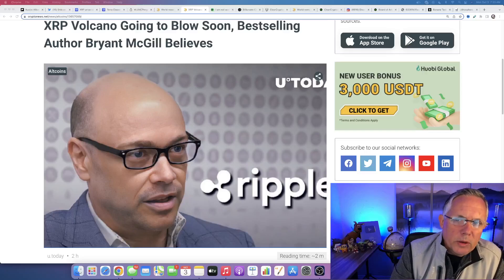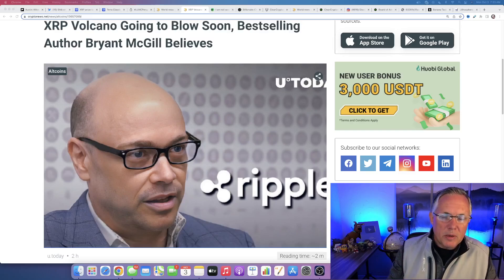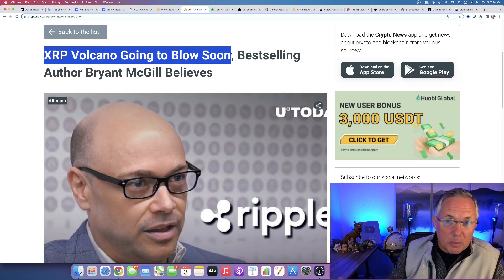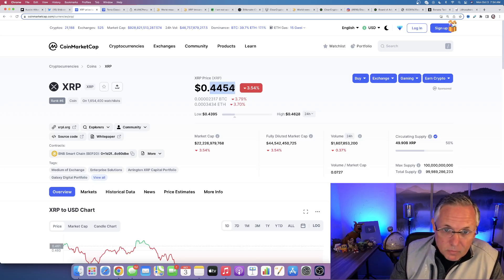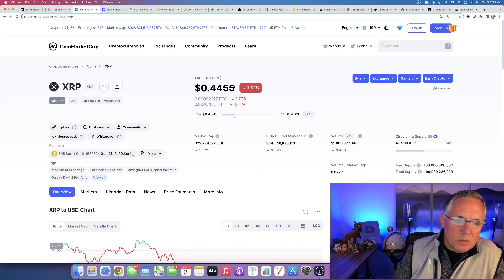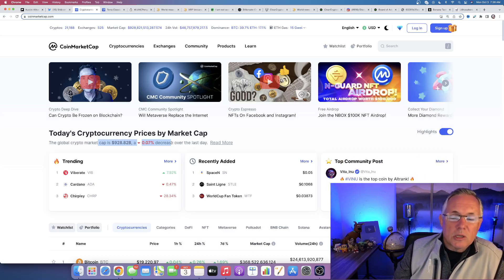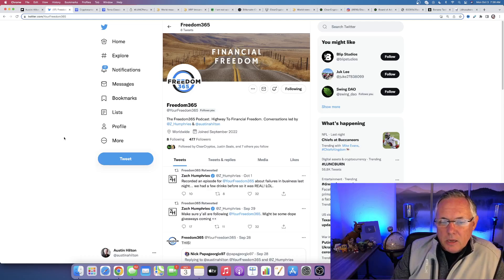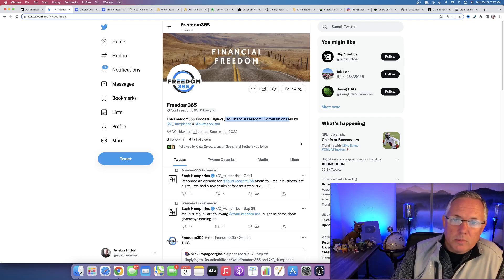XRP RIPPLE IS A VOLCANO WAITING TO ERUPT!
XRP RIPPLE IS A VOLCANO WAITING TO ERUPT! RIPPLE XRP NEWS!

Freedom365 Podcast Is Coming! Will cover financial freedom, entrepreneurship, interviews, crypto, generating wealth...and, so much more!